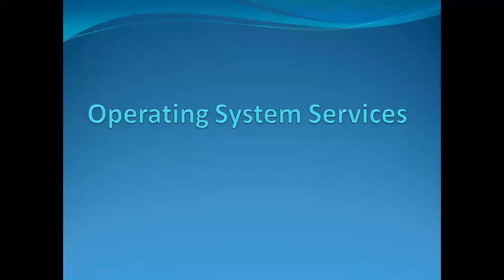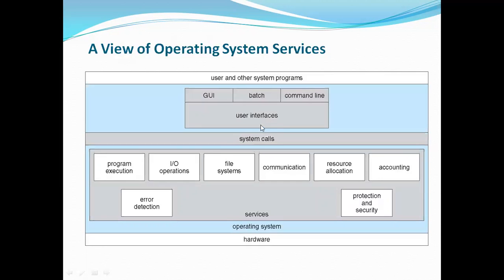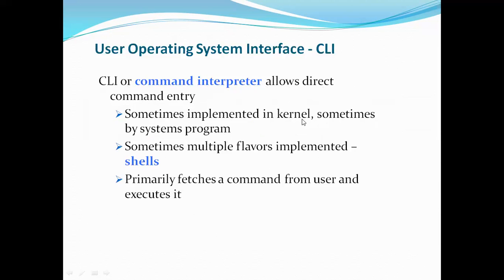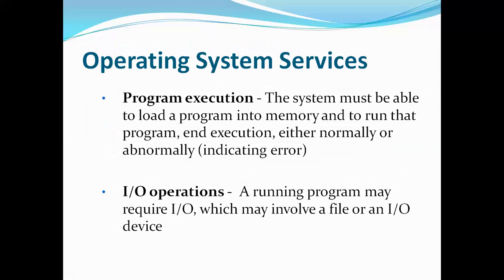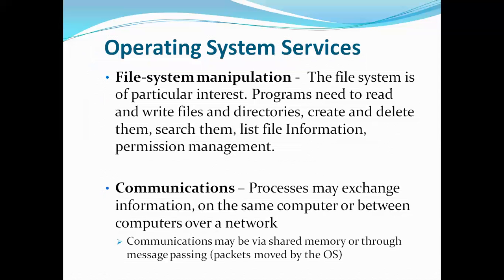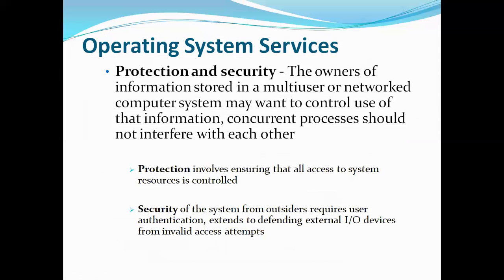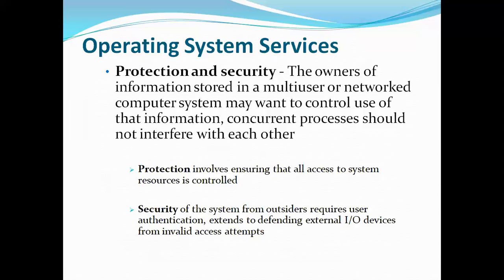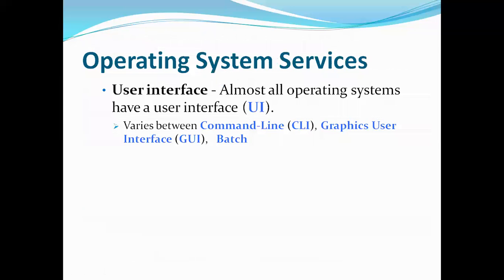Operating System services